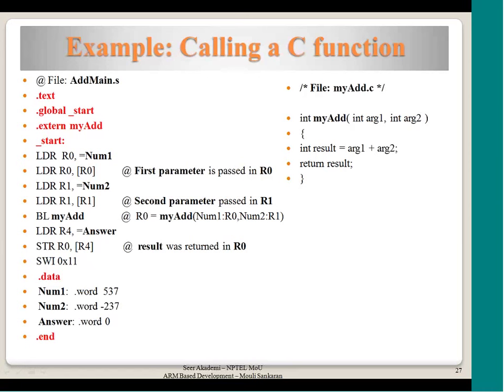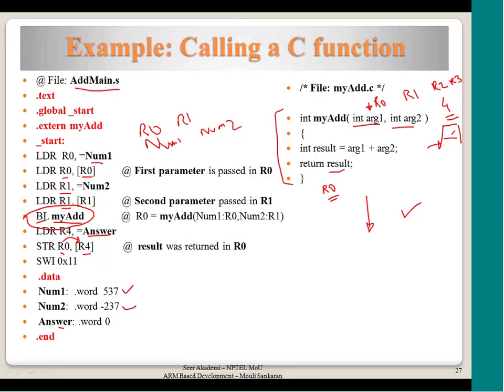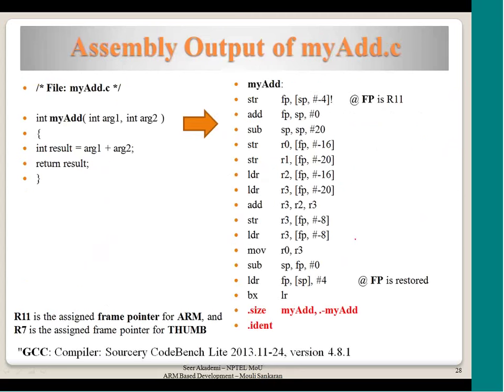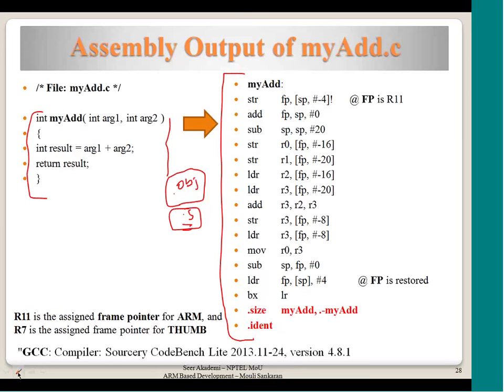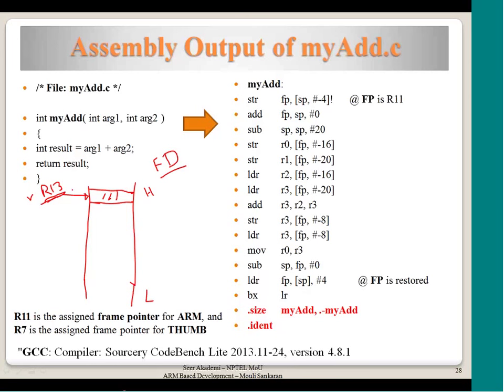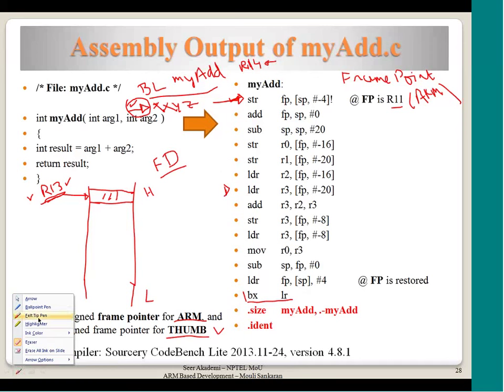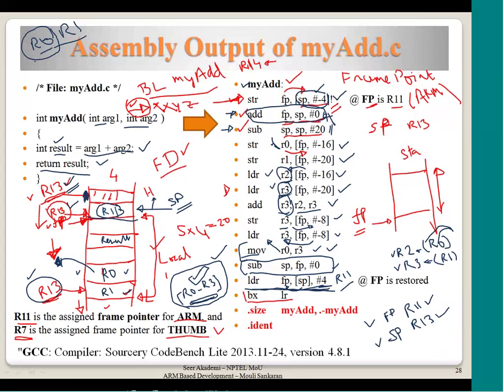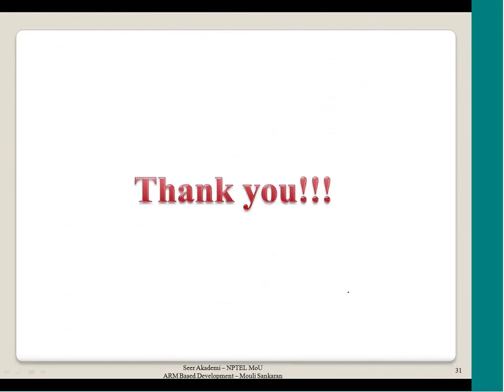Example C program